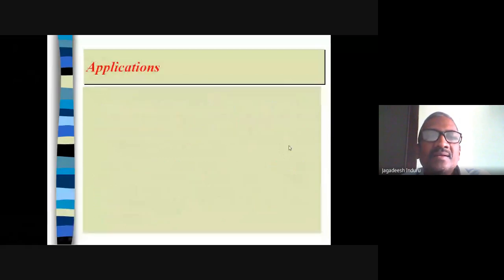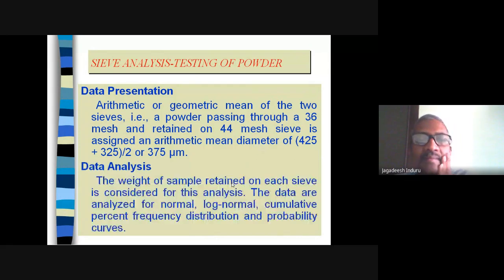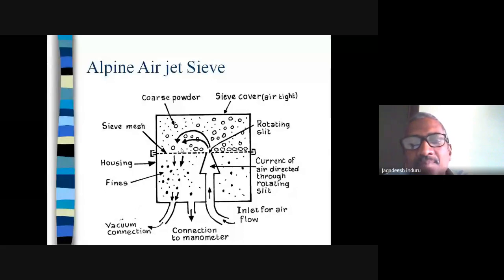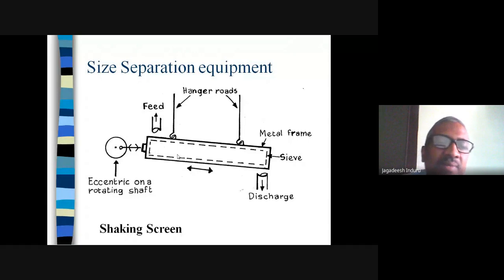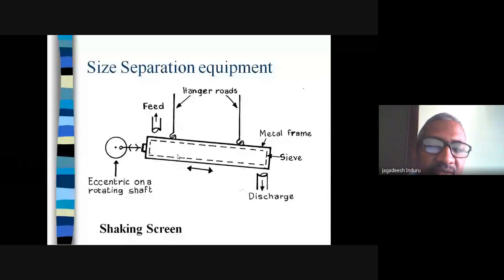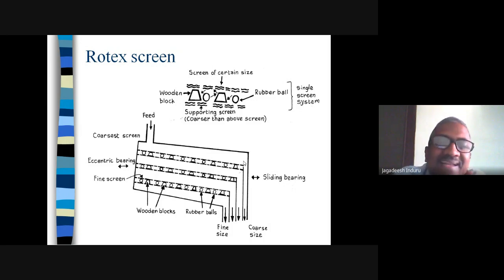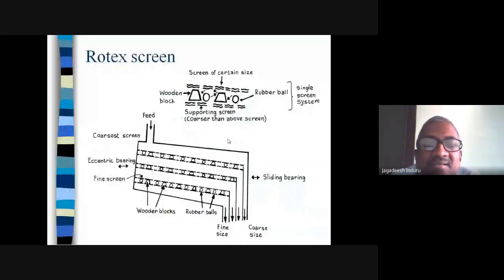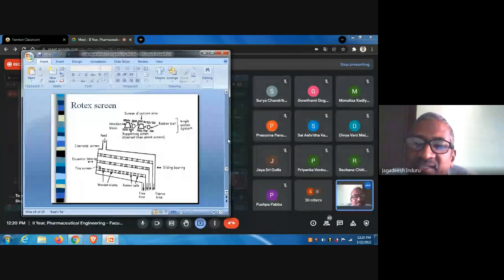Pharmaceutical Engineering-Size separation: Part-1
This video covers Sieves, Sieve analysis, Alpine Air jet, Shaking Screen, Rotex Screen of B. Pharmacy Course, III Semester, Pharmaceutical Engineering Subject